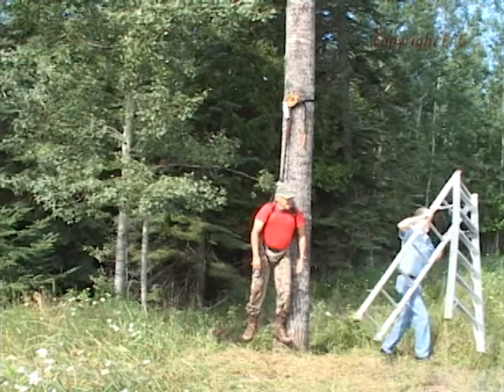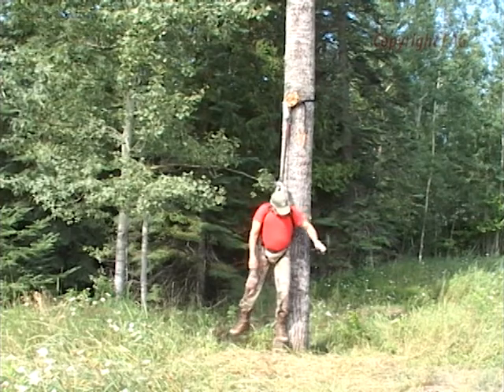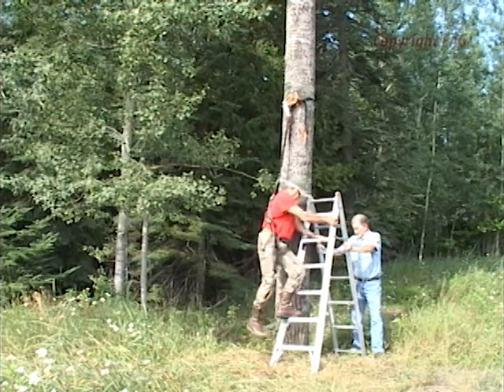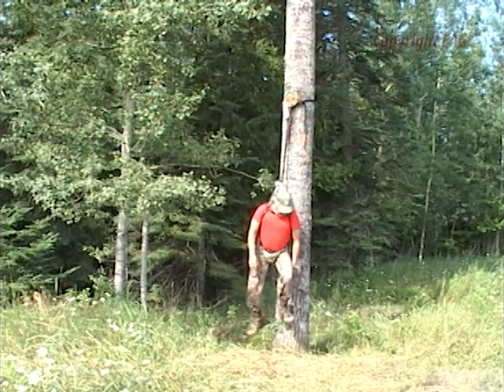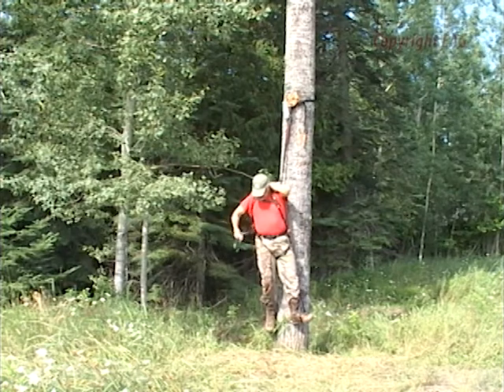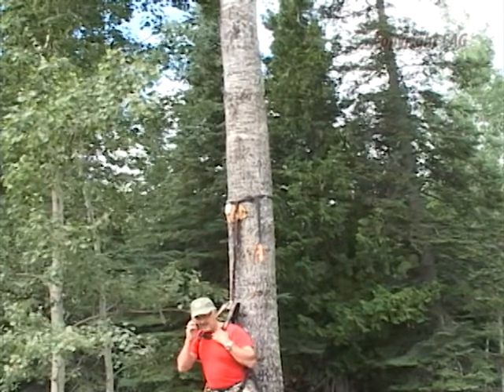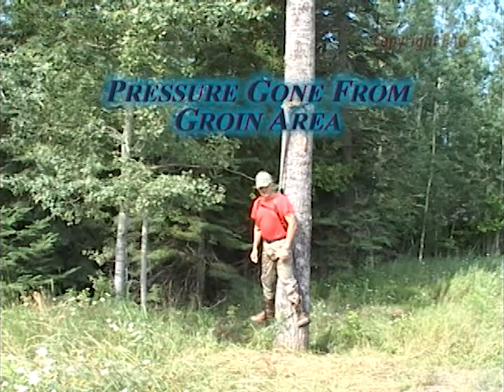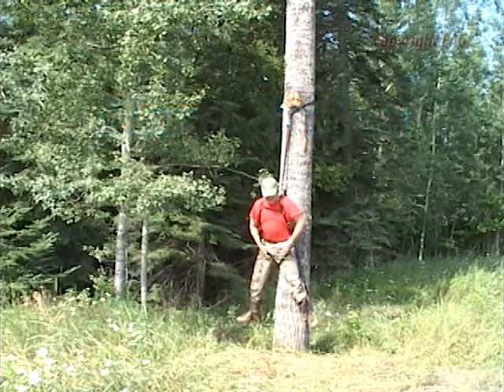Play It Safe With Tree Stands 5: Handling Emergencies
Part 5 of a five-part series on avoiding tree-stand accidents. This segment covers some hanging from a full body harness arrest system, the danger of suspension trauma, a discussion on suspension relief devices, and demos of emergency procedures to take after an arrested fall.